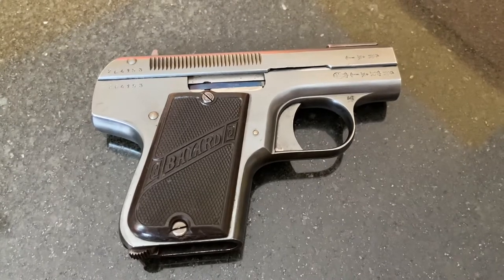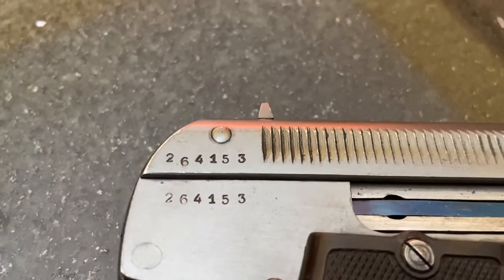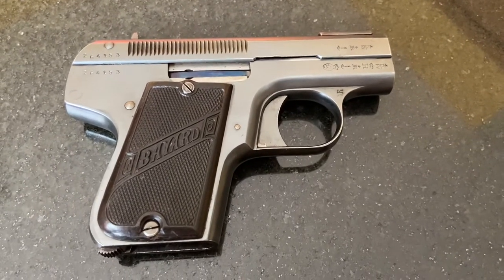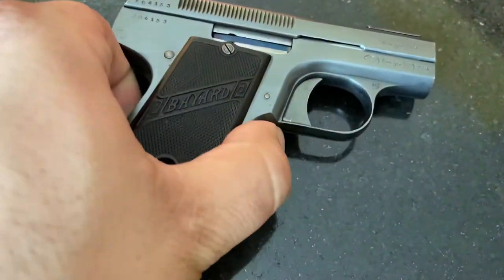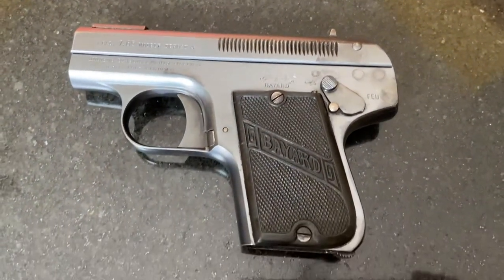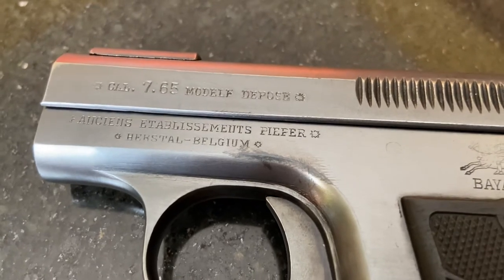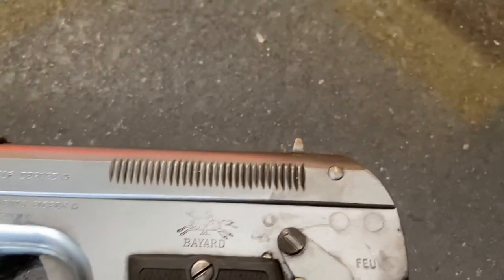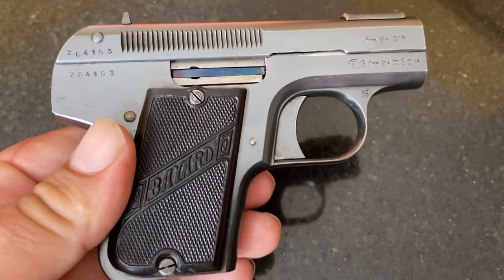Pieper Bayard 1908 Pocket Pistol .32 ACP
Pieper Bayard 1908 Pocket Pistol

Colt
John browning
FN

Gun history

Trapper Paul